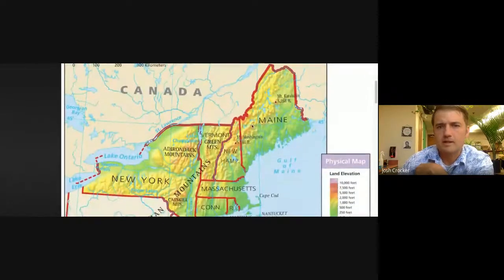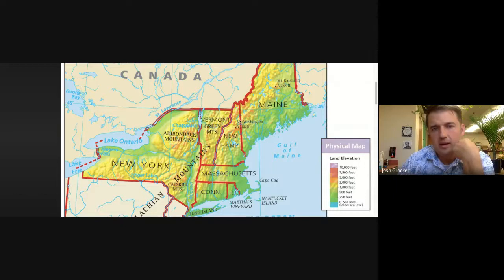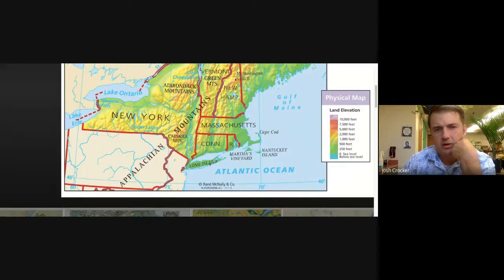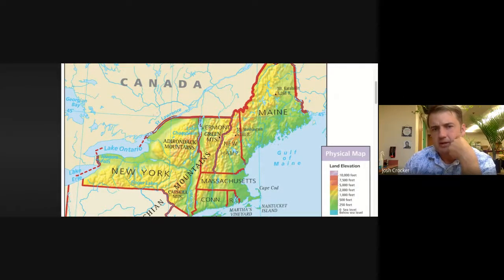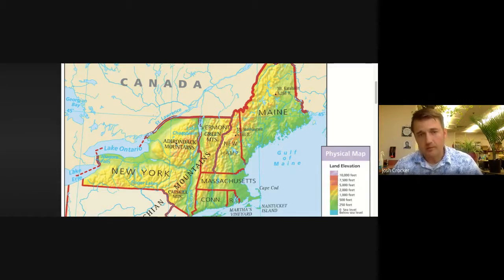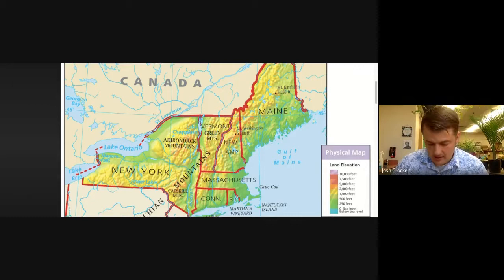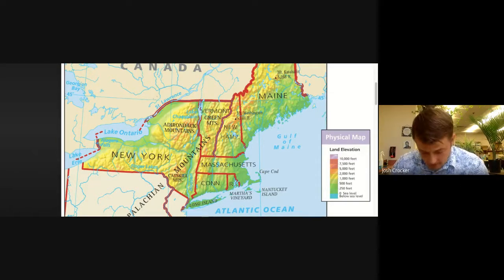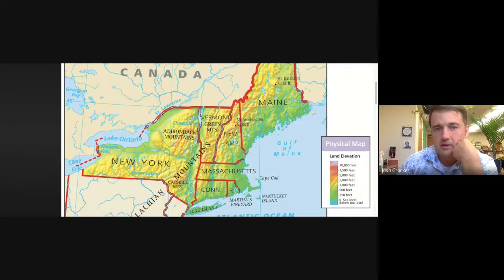Northeast Region Chapter 5 Lesson 1, Geography